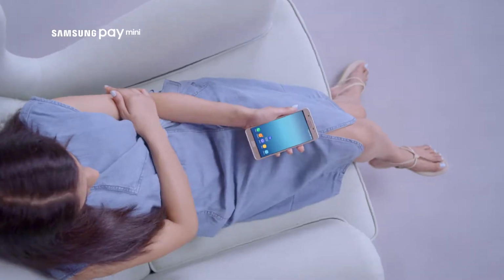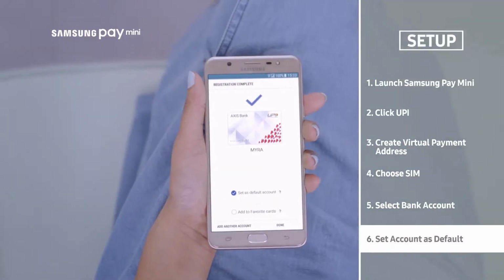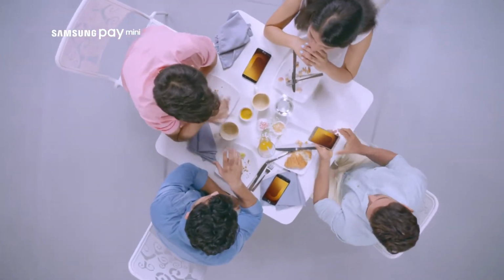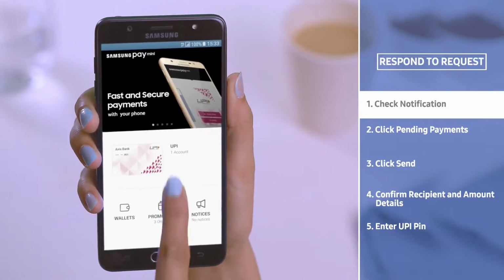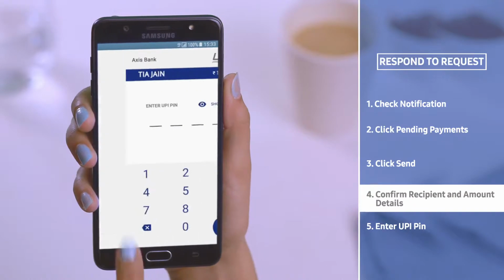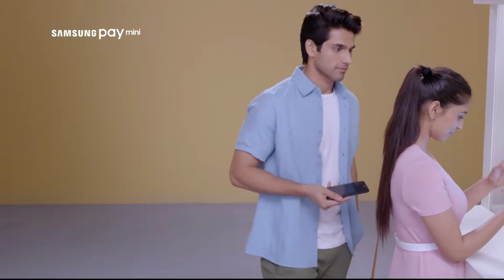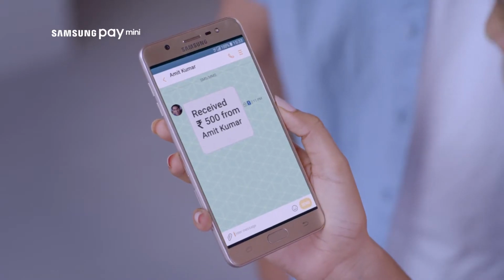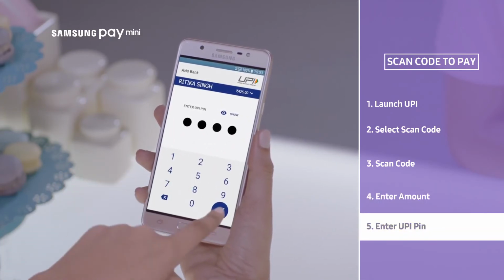SAMSUNG J7 MAX UPI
Samsung J7 Max
Production House : Neonlight Pictures
Director : Karan Singh
DOP : Subbu Bharathwaj
Production Designer : Swapnil Keny
Line Producer : Abhijeet Warang